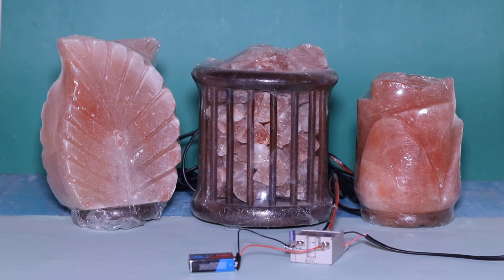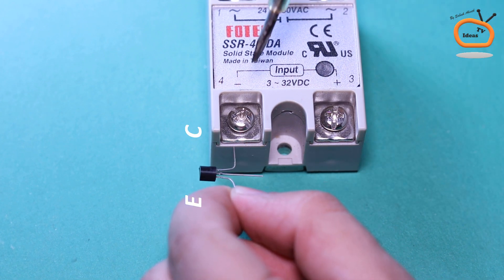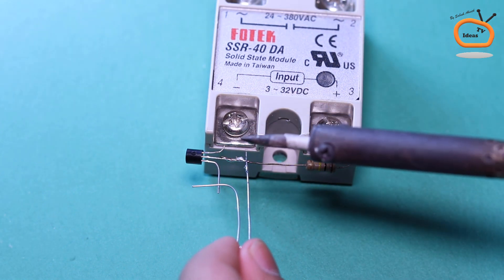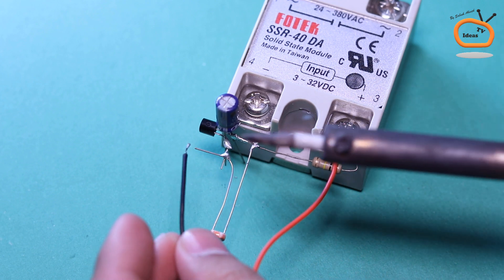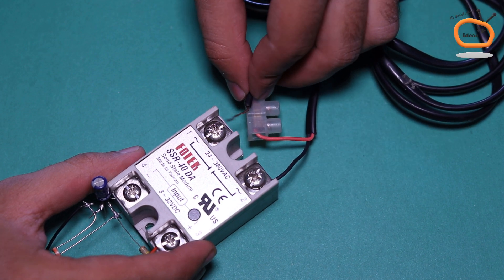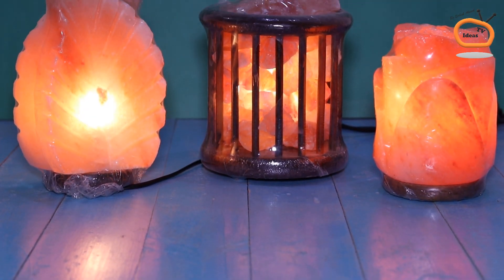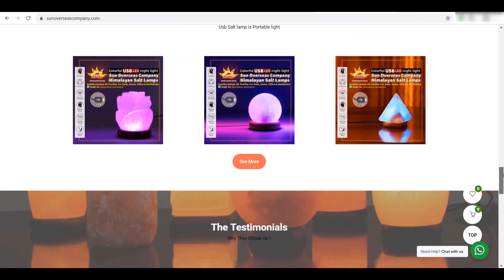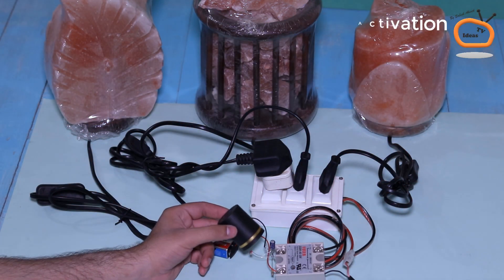Automatic Night Lamp | How to make Smart Night Light (Electronic Projects)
In this video I will show you, Automatic Night Lamp | How to make Smart Night Light (Electronic Projects) step by step by using LDR, solid state relay and few other electronics components. I hope this DIY tutorial will be useful for you!

1. 12V Solid State Relay
2. Light Dependent Resistor (LDR)
3. BC547 Transistors
4. 100K Resistor
5. 100uF Capacitor
6. 9V Battery (Rechargeable)
7. Battery Connector
8. Electrical Board.
9. Power Cable/Plug.
10. Salt Lamp Bulb + Power Cord

and some basic tools are:
Soldering Iron
Soldering Paste
Hot Glue Gun
Third Hand Tool
Drill & Electric Screwdriver
Cordless Drill
DIY Tool Kit
Variable Power Supply